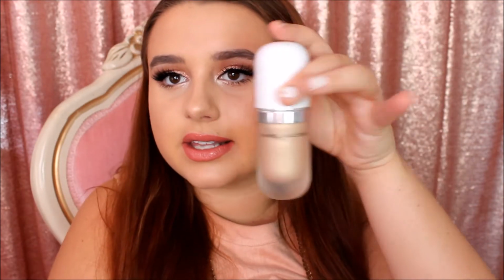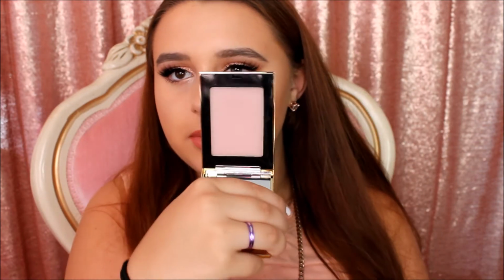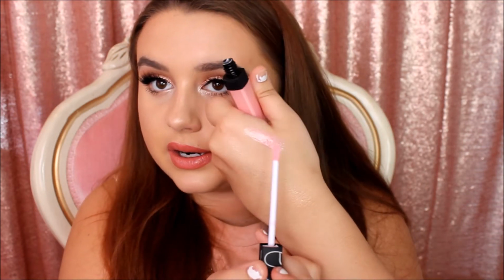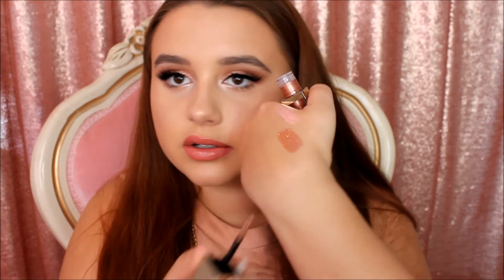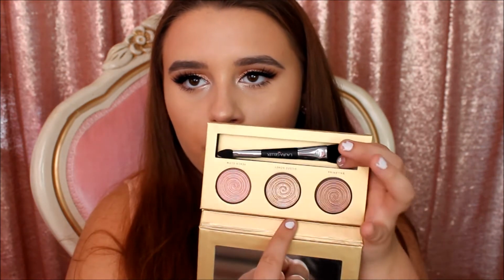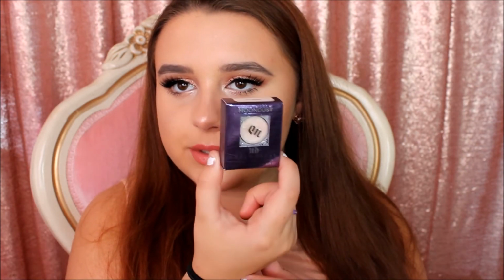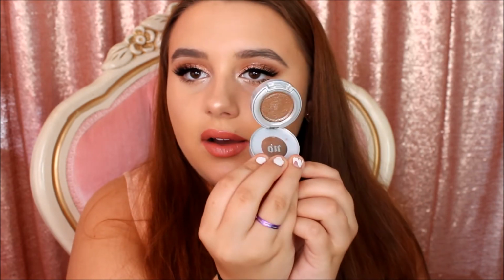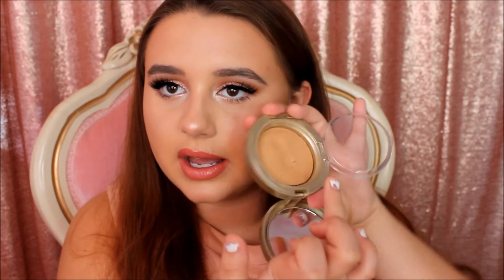♡High End Luxury Makeup Haul and Review♡ YSL, Marc Jacobs, Stila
Hey darlings!

I am so happy with every product I got and I hope you guys enjoyed the video! Let me know your current favorites down below!

xoxo,

♡Ashton♡